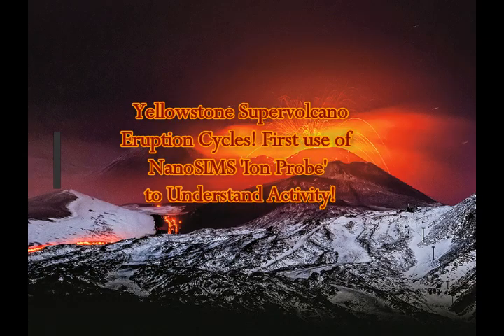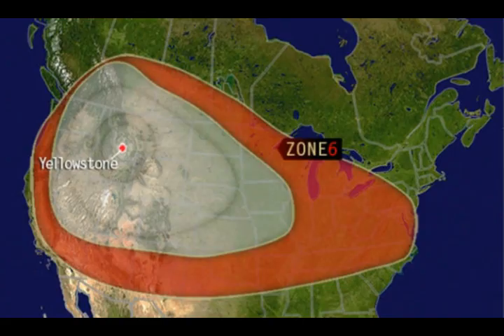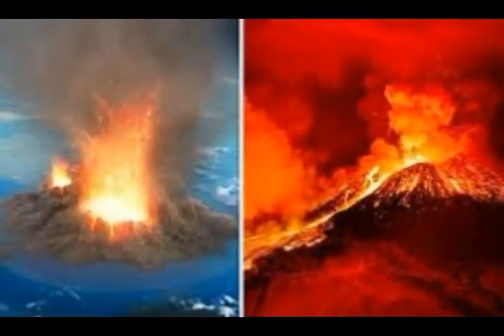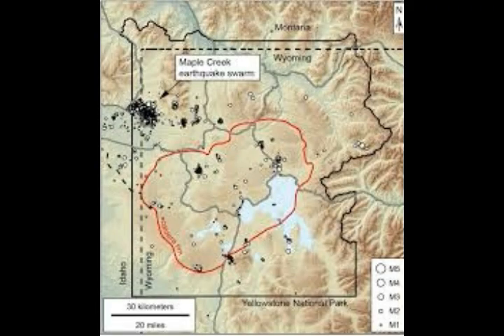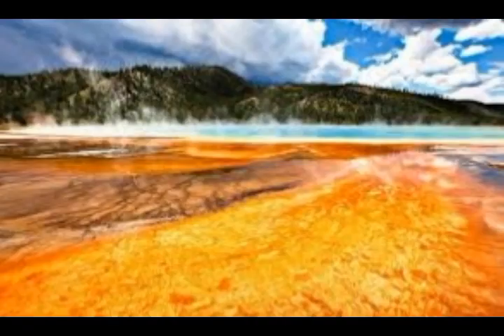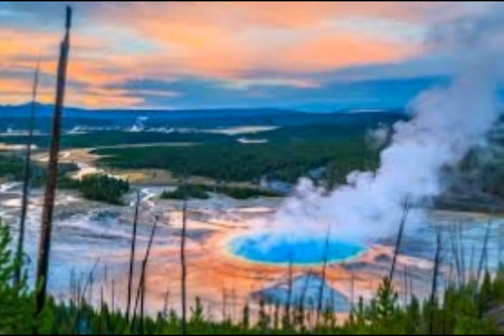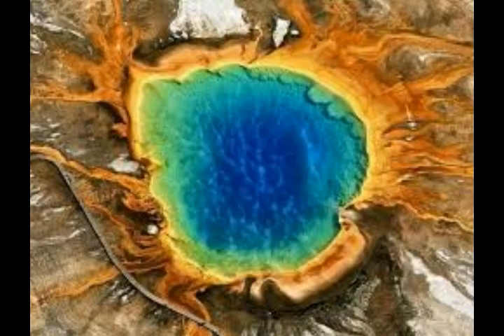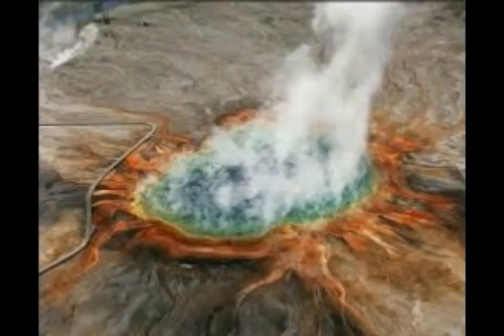Yellowstone Supervolcano Eruption Cycles! 1st Use of 'Ion Probe' to Understand Activity!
Please Support:
2) Thumbnail image - Yellowstone eruption com gen image by Discovery Channel screengrab.jpg